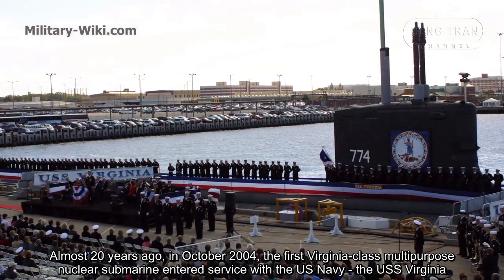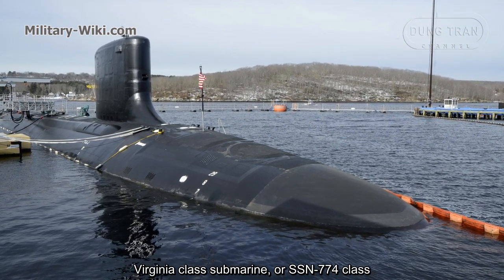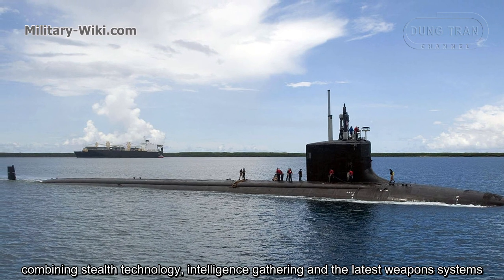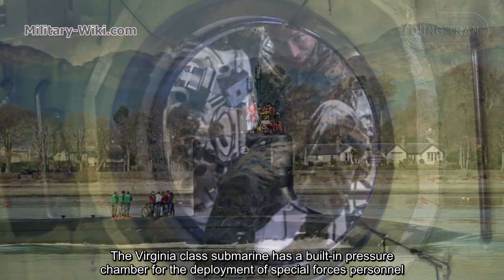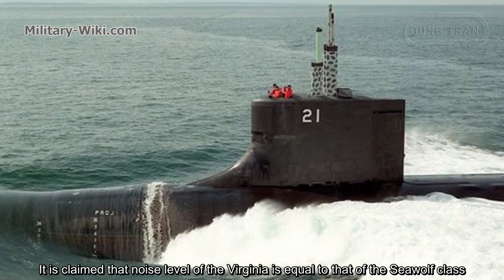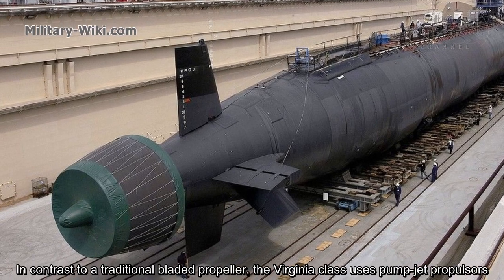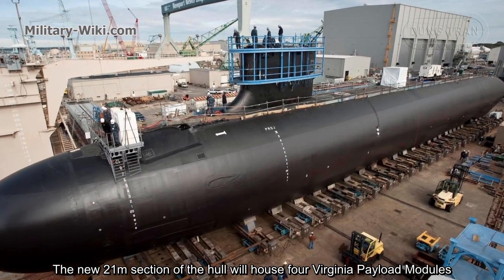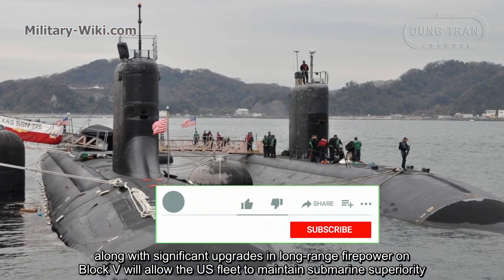Virginia-class - The Enemy's Worst Nightmare in the Ocean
Almost 20 years ago, in October 2004, the first Virginia-class multipurpose nuclear submarine entered service with the US Navy - the USS Virginia. And to this day, the construction of this class of submarines is continuing.
Most recently, in April 2020, the US Navy held the handover ceremony of the 18th and 19th Virginia class attack submarines, the USS Delaware SSN-791 and the USS Vermont SSN-792. Representative of the US Navy said that the addition of the new submarines will significantly enhance the underwater advantage of the US submarine fleet. A total of 19 Virginia-class submarines have been built.

Thank you very much.
Best regards
Dung Tran.